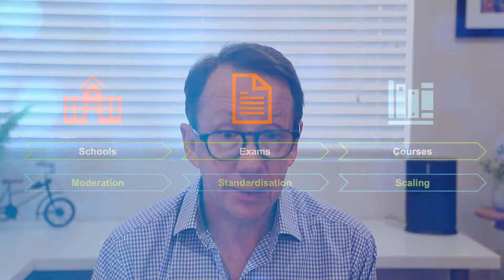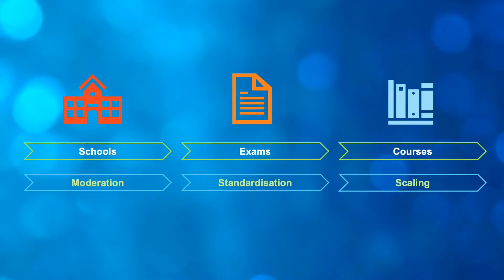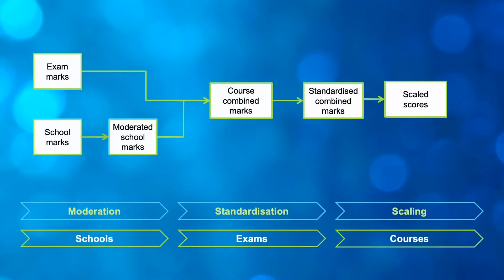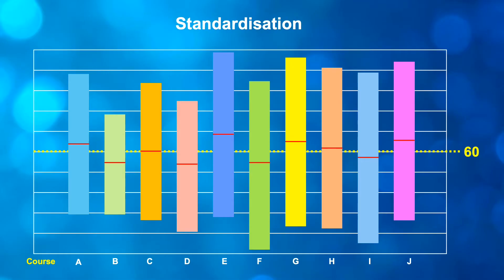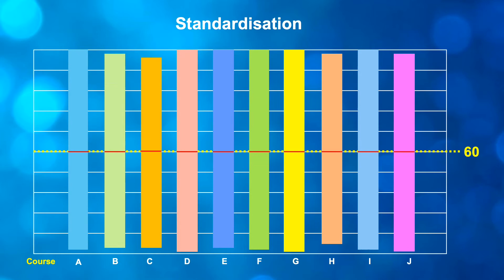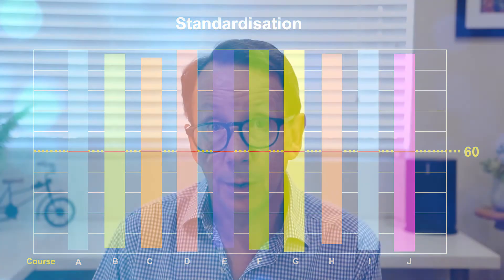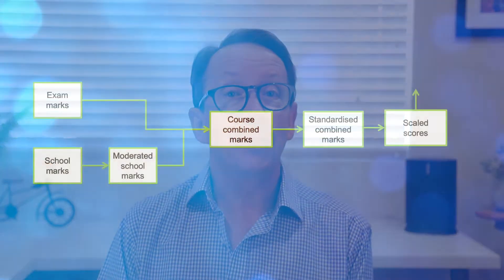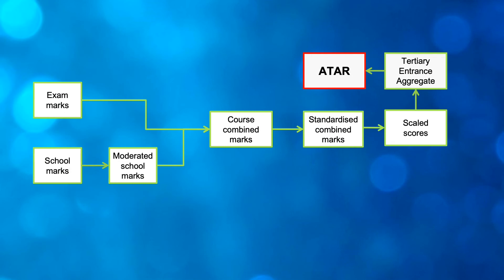Marks adjustment processes - Standardisation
In the second of our videos, looking at the marks adjustment processes in more detail, we look at Standardisation.  This is where we make sure that you're not advantaged or disadvantaged depending on whether your WACE exam paper at the end of the year is easier or harder than usual.